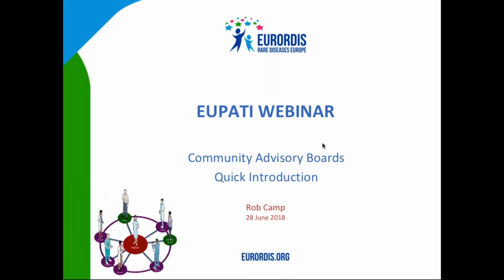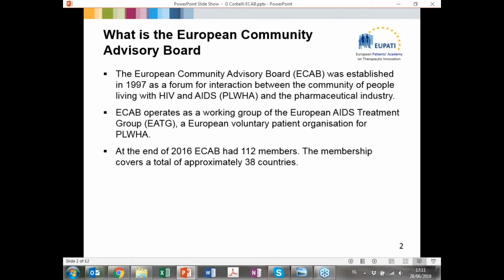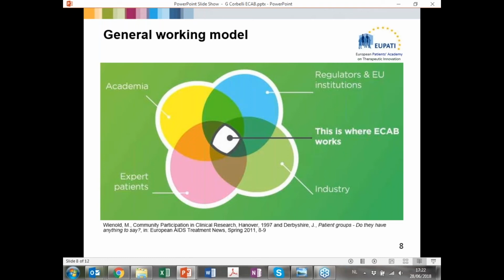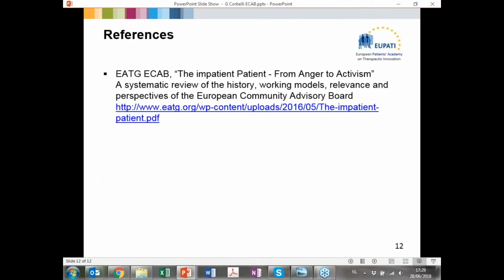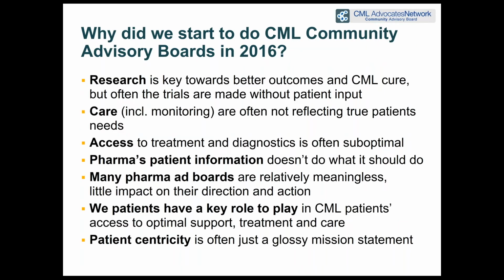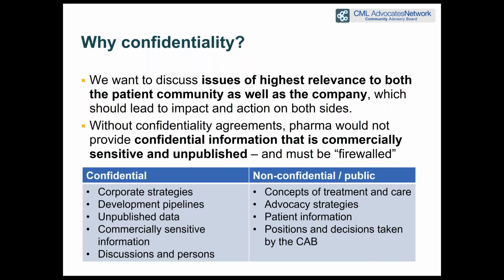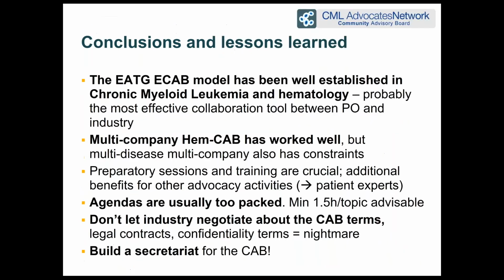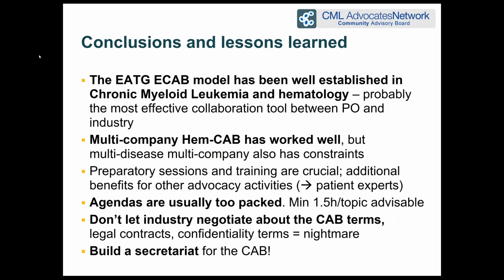EUPATI webinar - Community Advisory Board